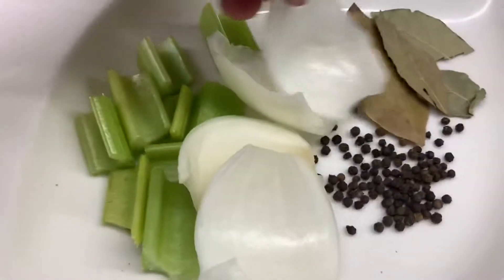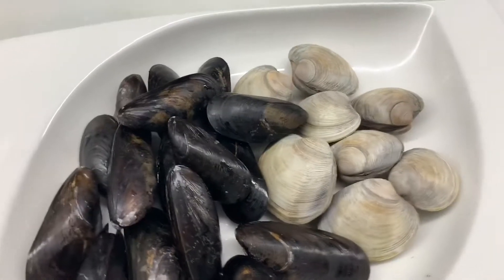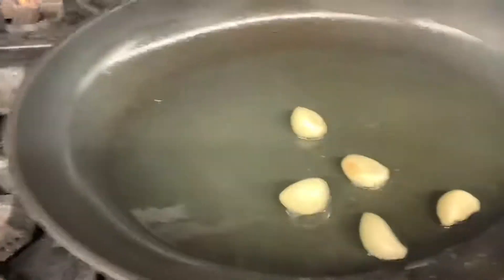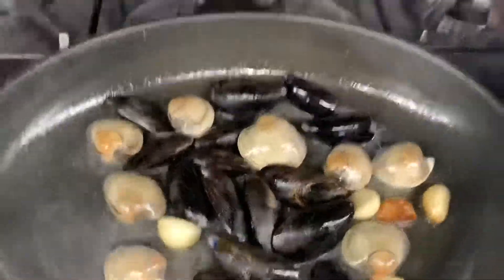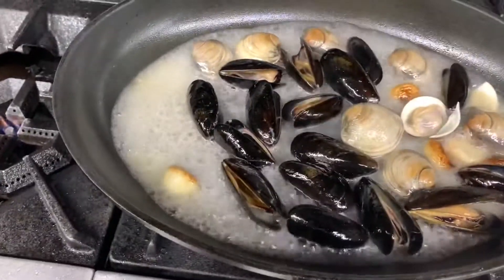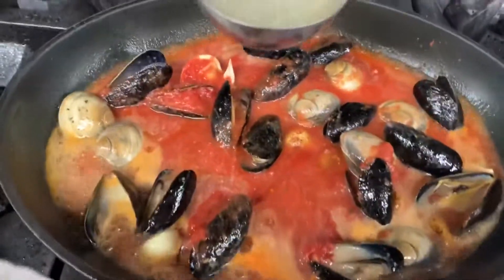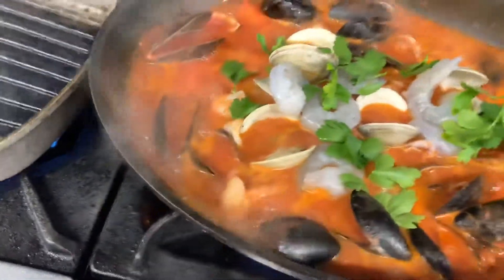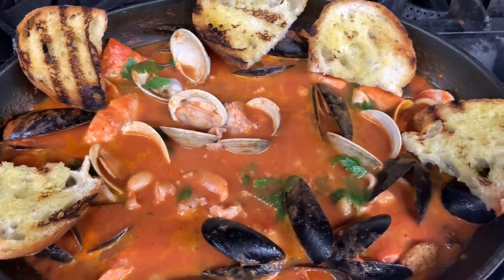Simple Zuppa di pesce (Seafood soup)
For 2 pl. 12 mussels 12 Manila clams 4 calamari 4 shrimp 4 oz monk fish 4 oz sword fish or Grouper 6 oz fish stock 6 oz tomato passata little salt pepper oregano.